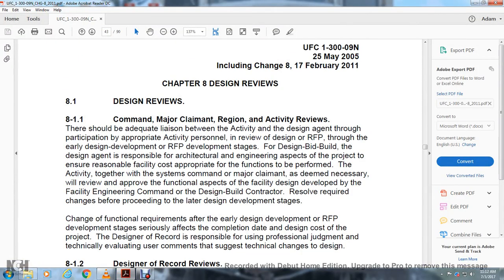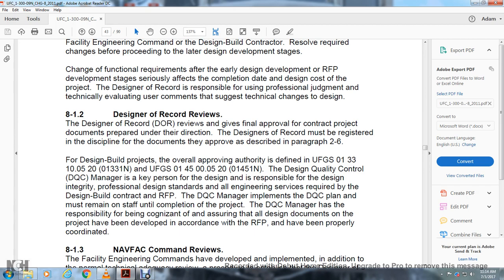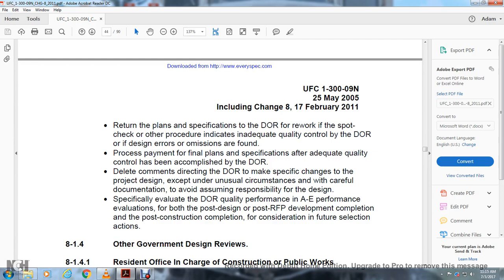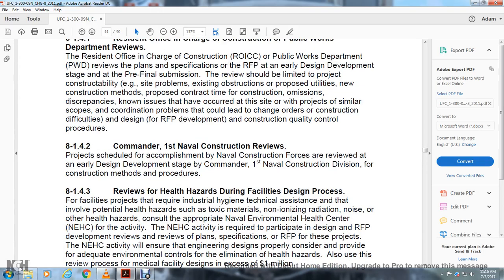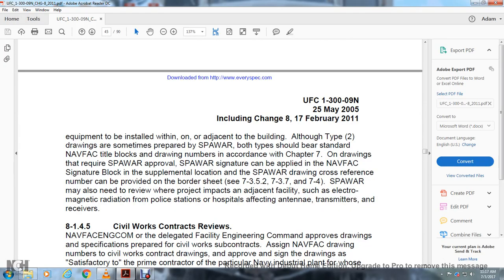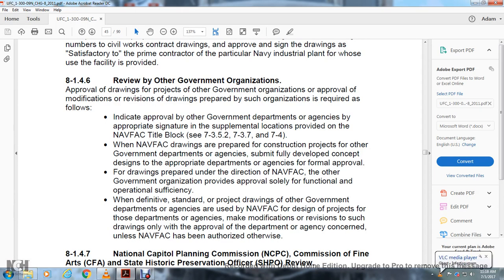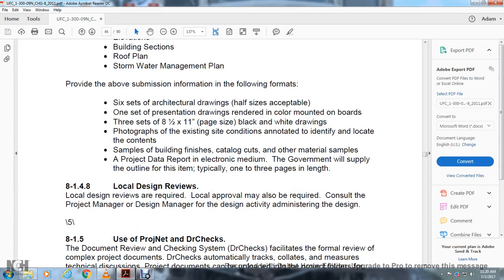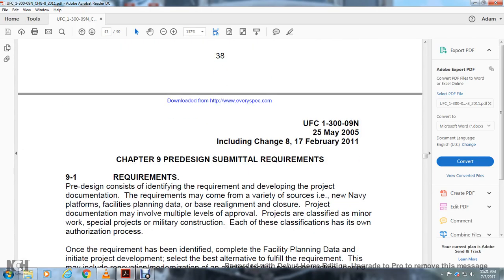UFC DESIGN PROCEDURES PART5